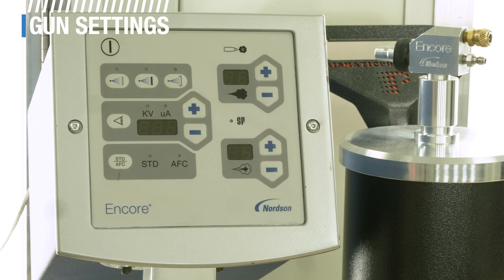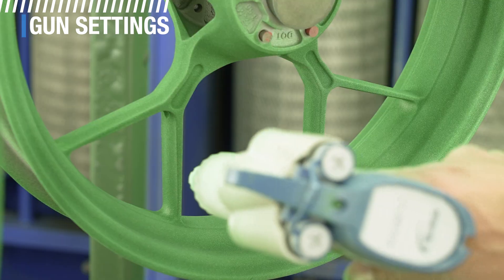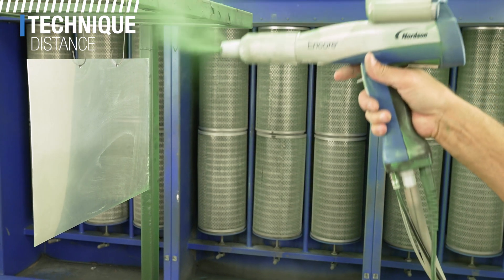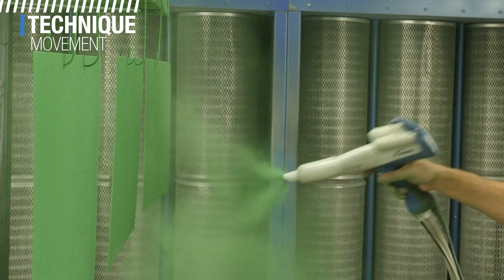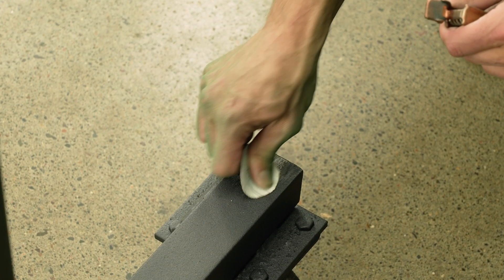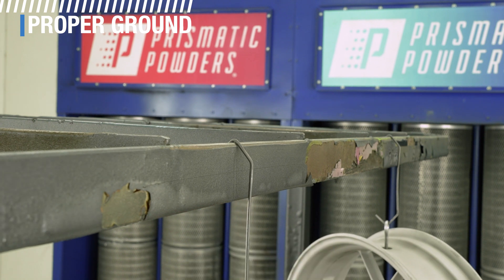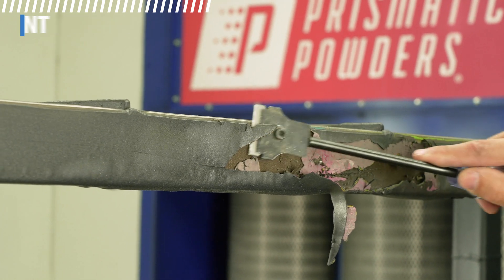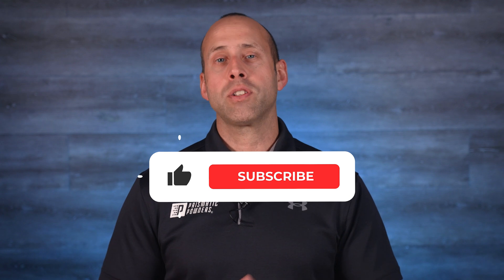Secrets to Even Coverage | Prismatic Powders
Achieve PERFECTLY Even Powder Coating Coverage: Pro Tips & Techniques for a Flawless Finish!

Stop struggling with uneven powder coating! This in-depth tutorial reveals the best practices and essential techniques to ensure smooth, consistent, and flawless coverage on all your powder coating projects. Learn from the experts about proper spray gun technique (distance, speed, overlap), optimizing powder flow, effective part grounding, and the crucial steps to guarantee uniform coating thickness and a professional-grade finish.

We'll cover common problems like uneven application, thin spots, thick areas, and how to avoid them. Whether you're a DIY enthusiast or a professional powder coater, this guide will help you master the art of even powder application and achieve superior results every time.

With the world's largest selection of powder coat colors, we are Powder Coating's creative outlet.